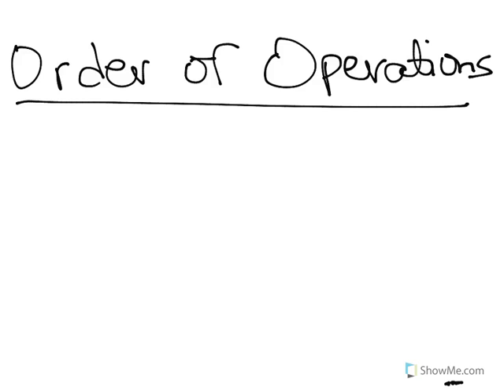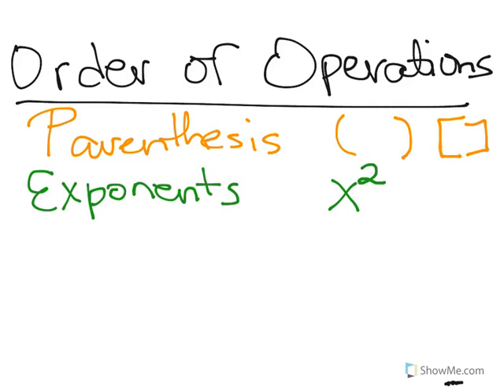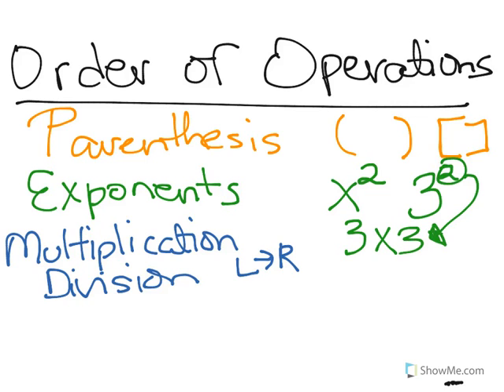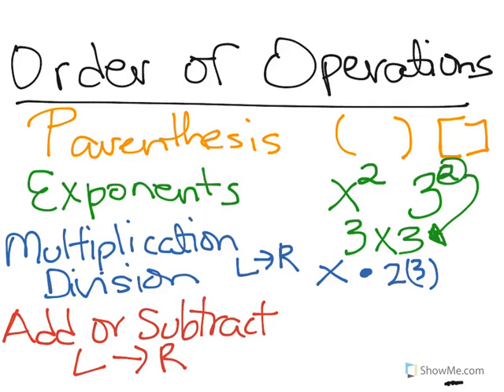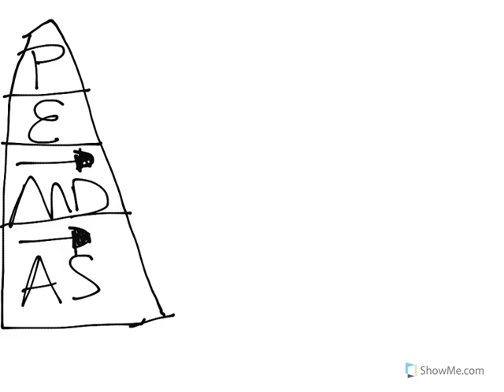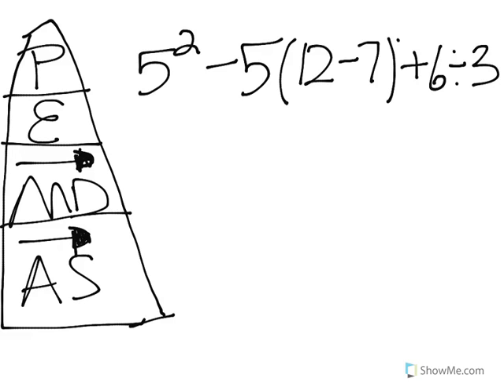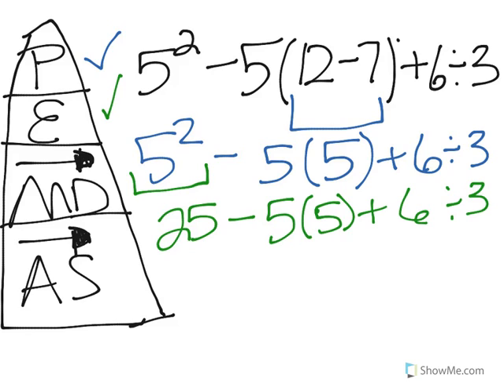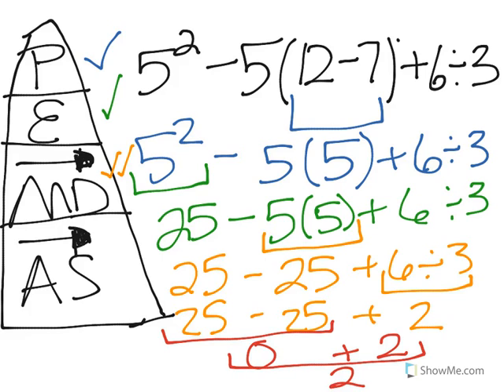Order of Operations